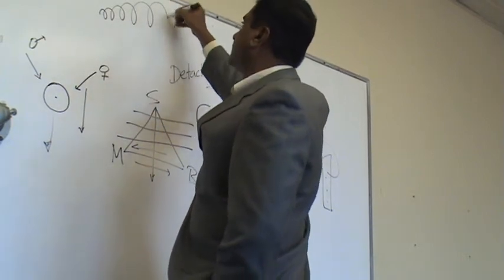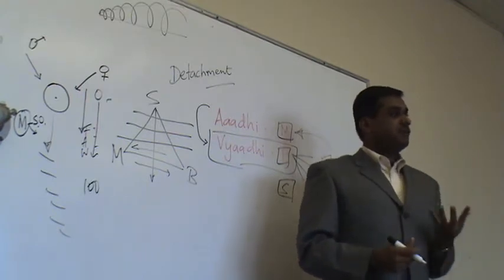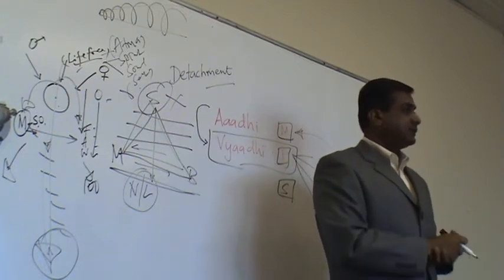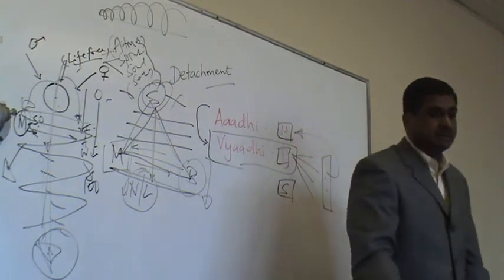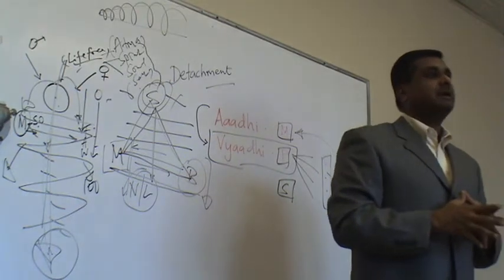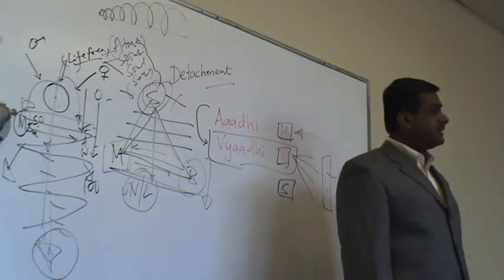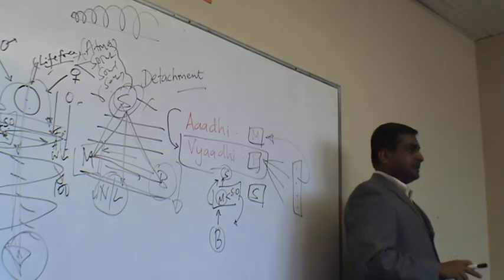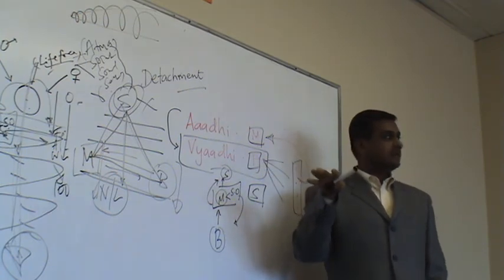Ayurvedic Psychology | (Part 2)Ayurveda and the Mind | Ayurveda Defined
presents ayurveda and the mind. What is Ayurveda? How can we use ayurveda for the mind. What are the components of the human being: mind, body and spirit and how to achieve maximum capacity for health. Enjoy!